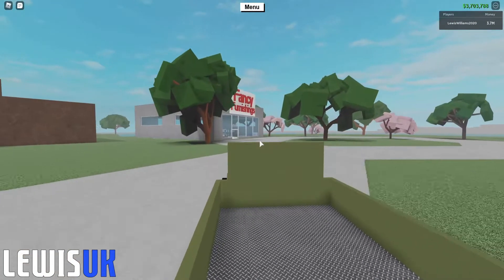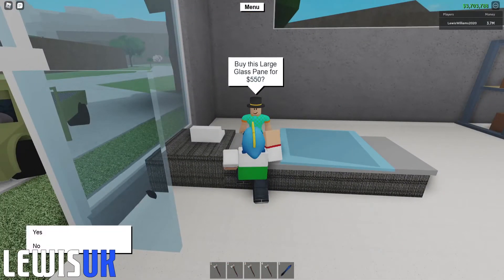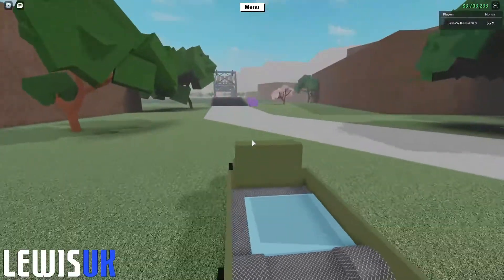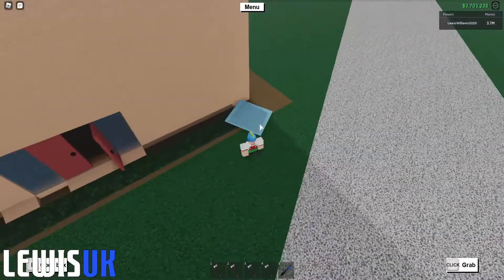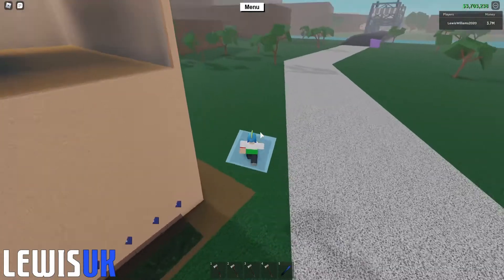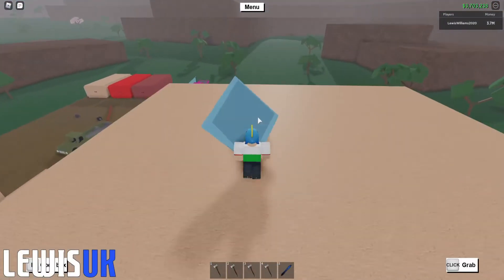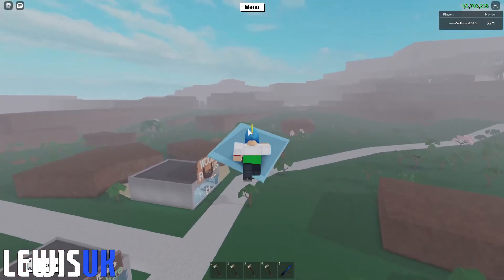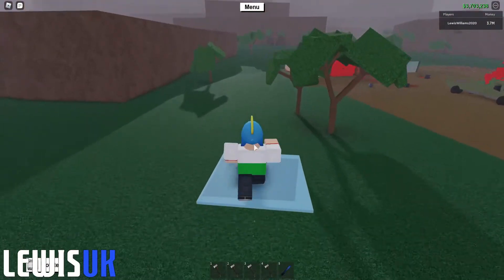How To Fly With The Glass Pane In Lumber Tycoon 2